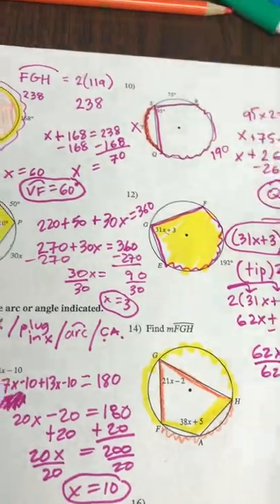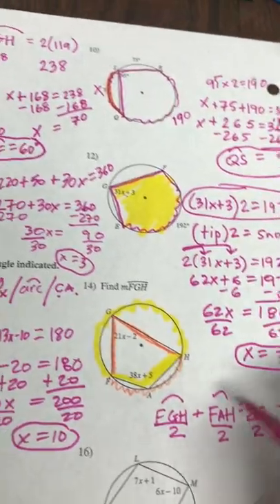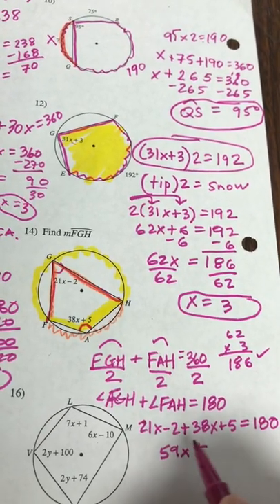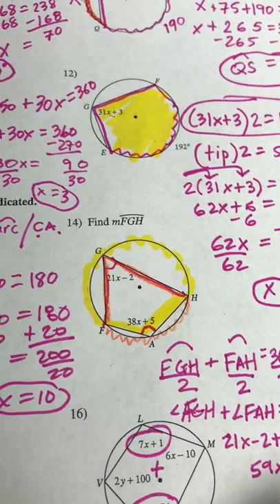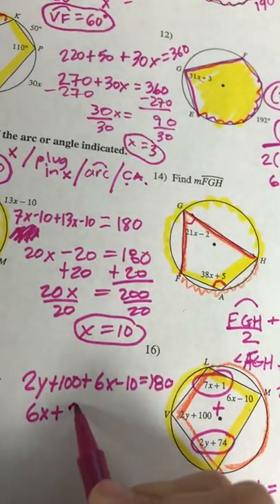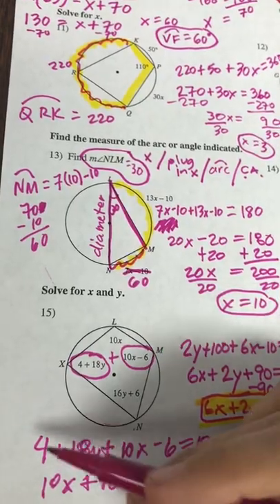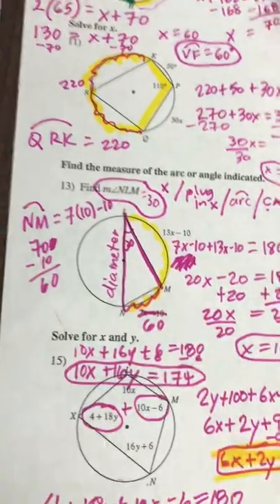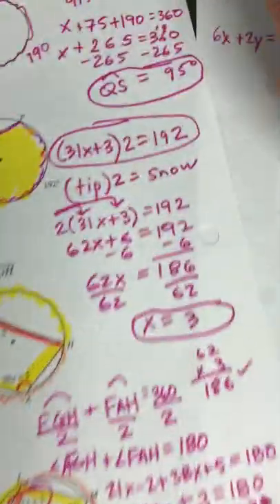Geom Ch11 HW11 V3of3